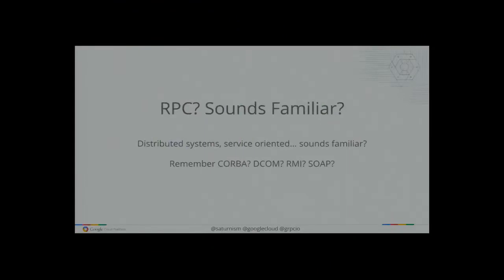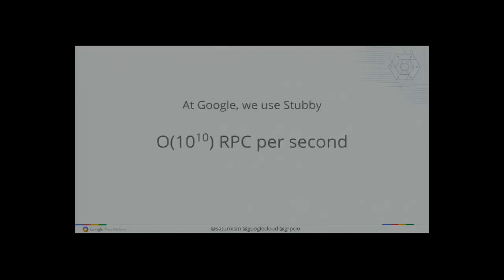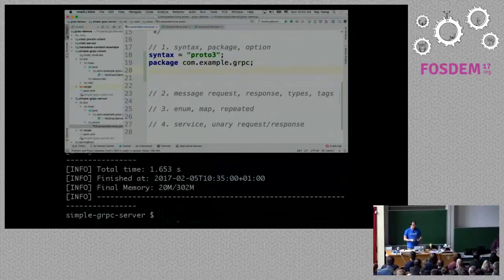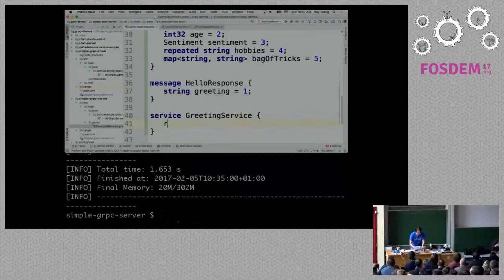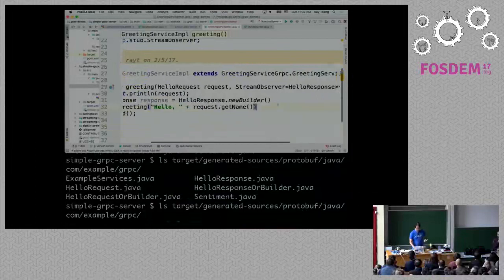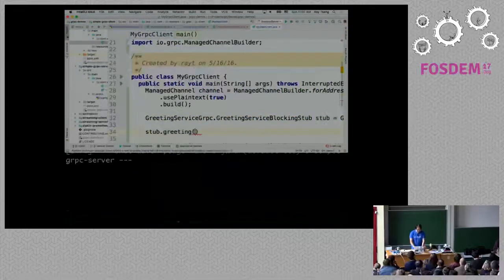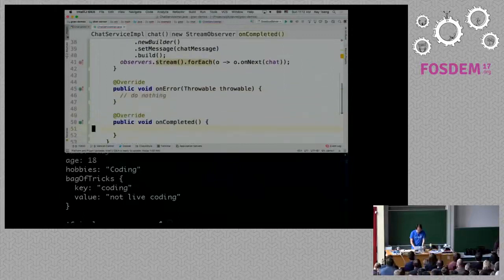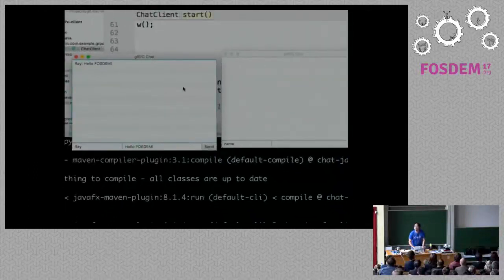gRPC 101 building fast and efficient microservices